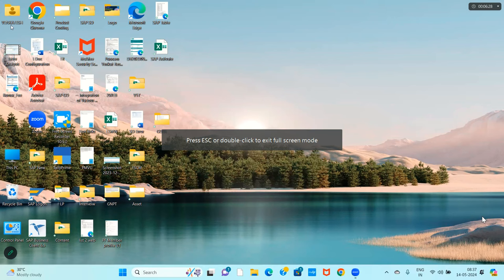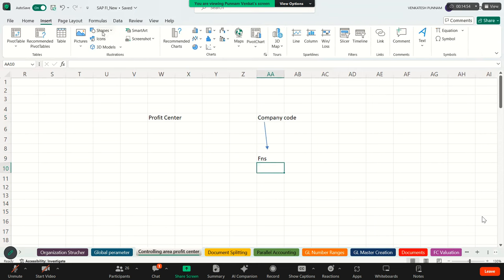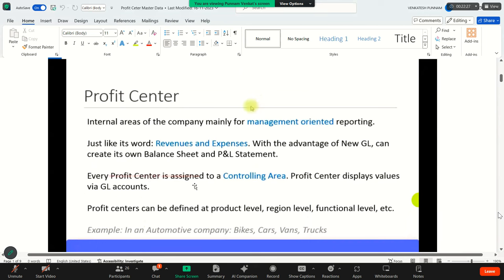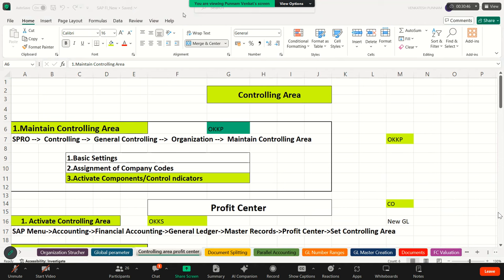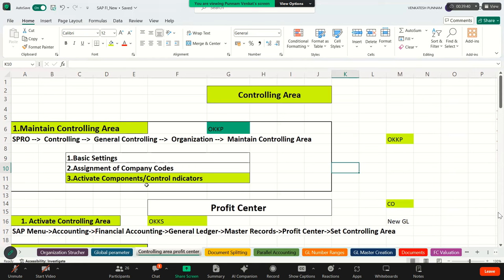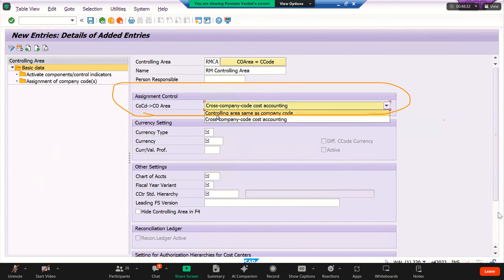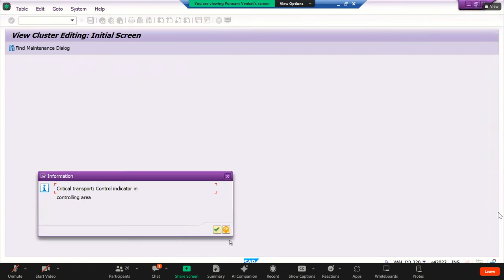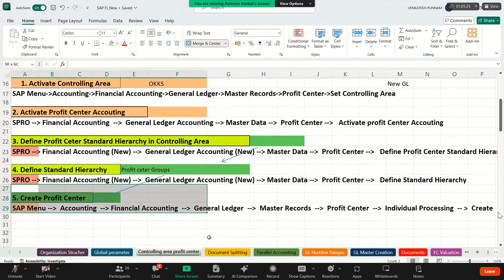SAP S4 HANA FICO Profit Centre Configuration CLASS 11